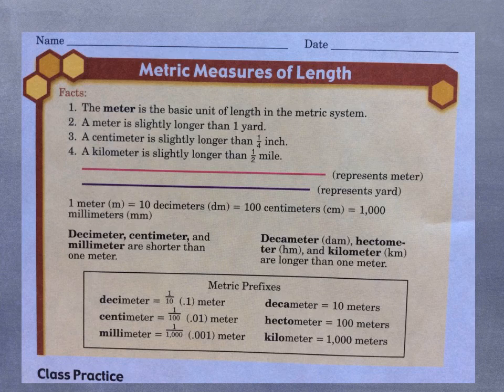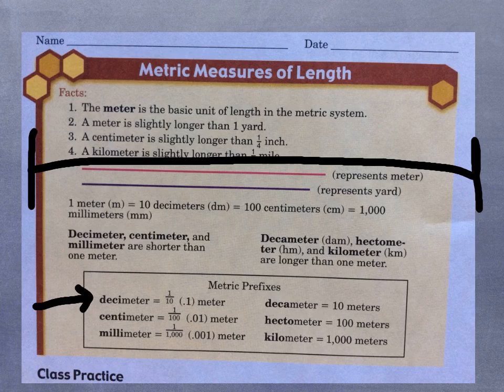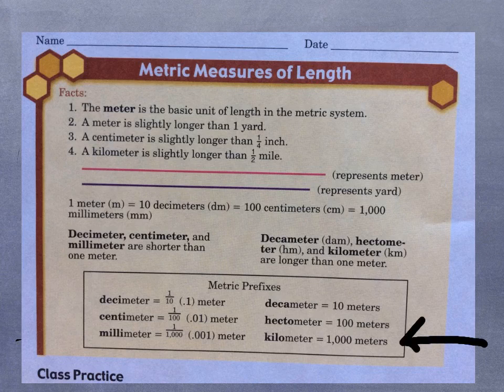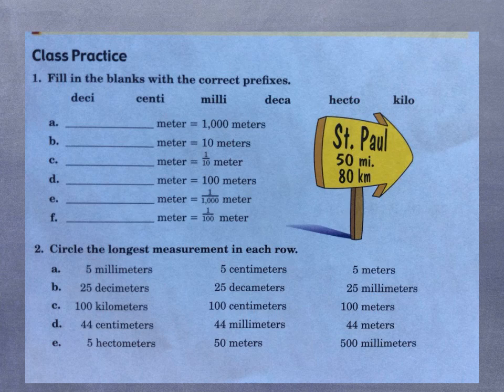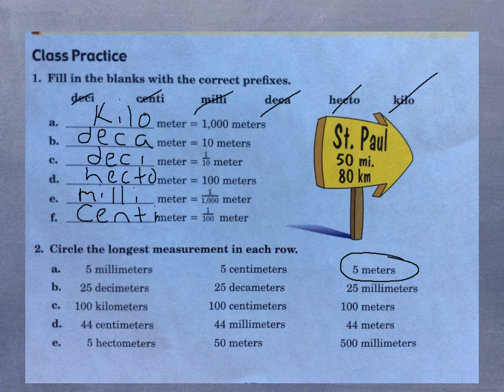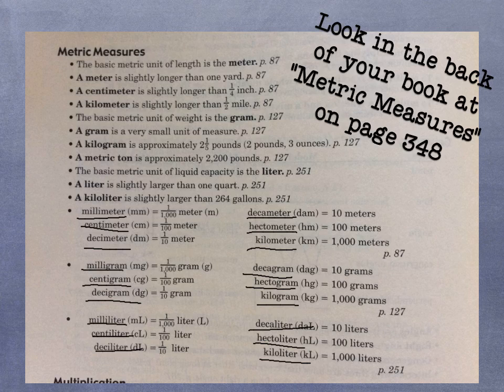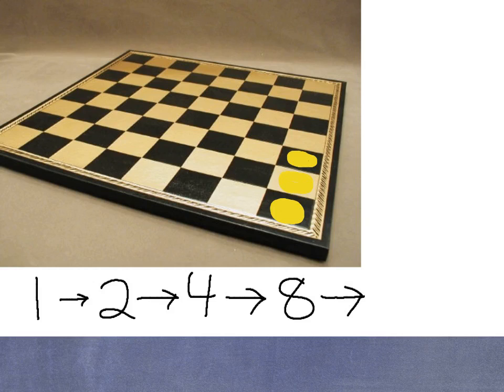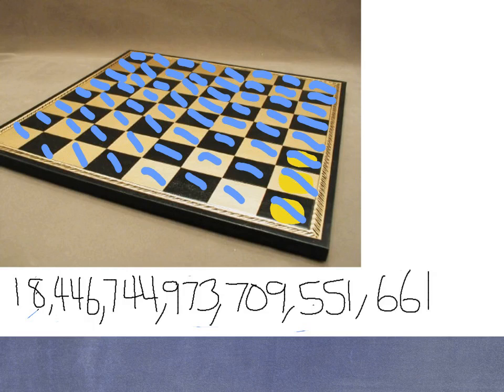87-88 Metric Measures of Length